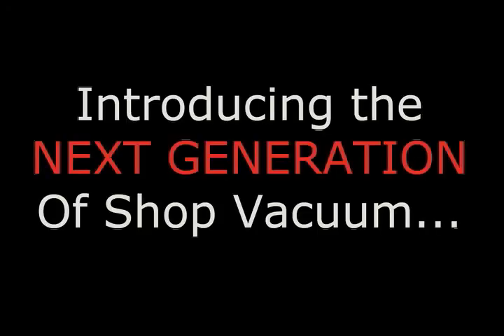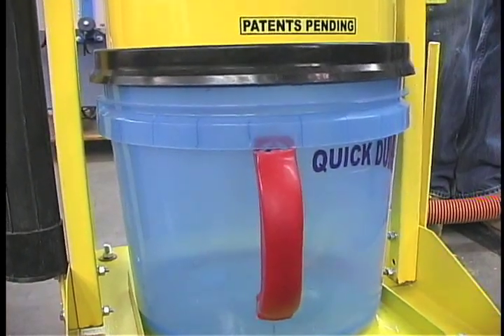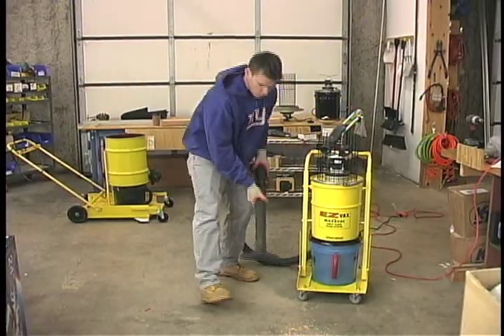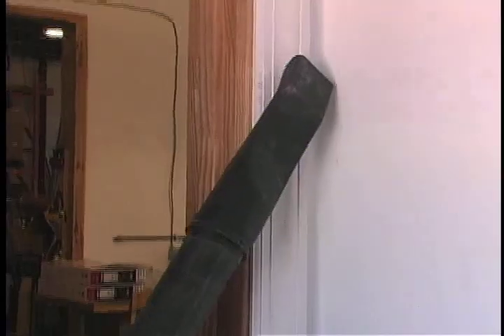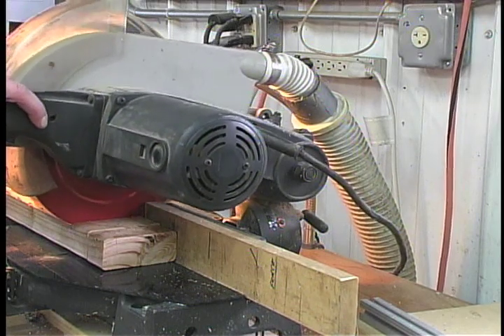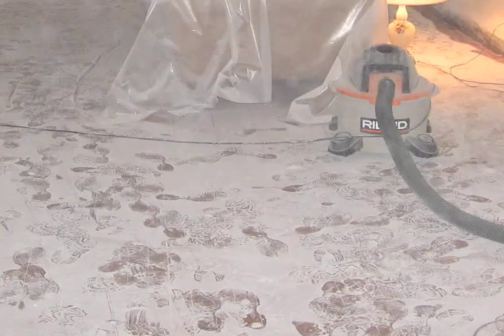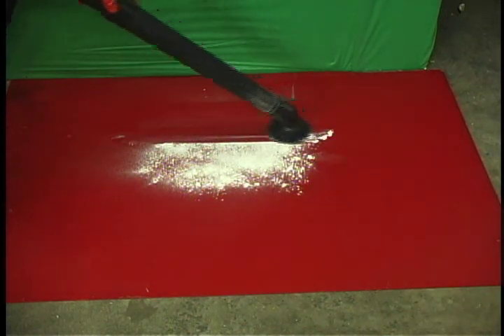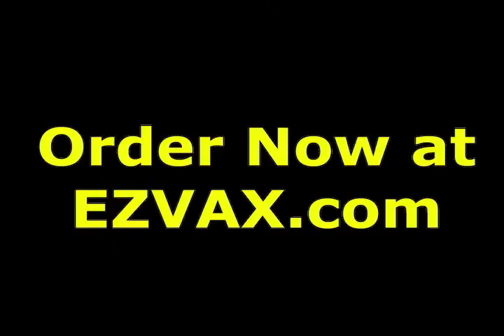EZ VAX AD MASTER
A new generation shop vacuum.  No more throw away filters.  shopvac filter